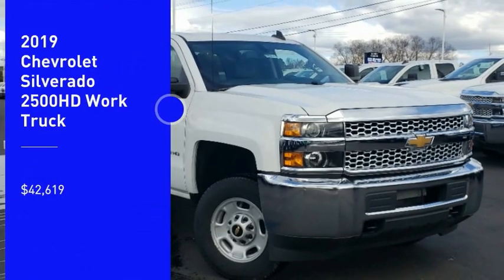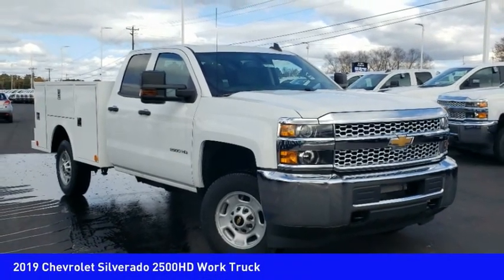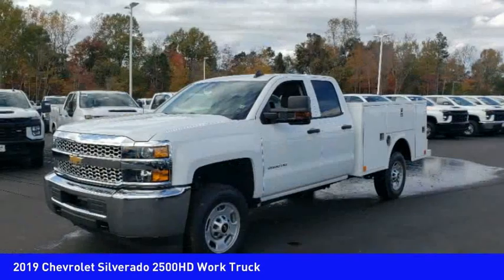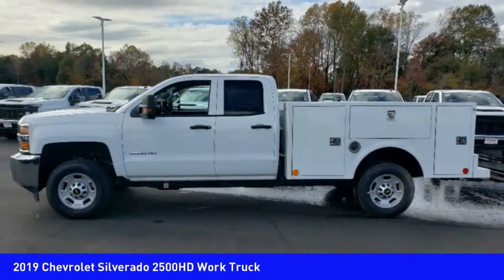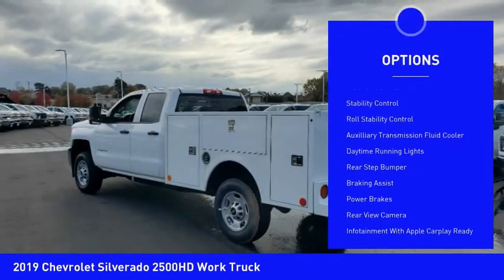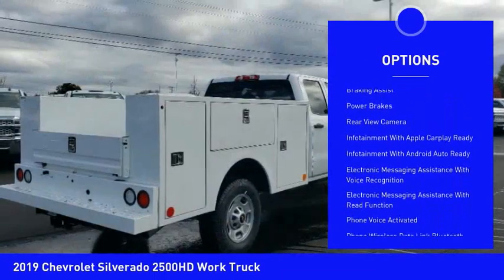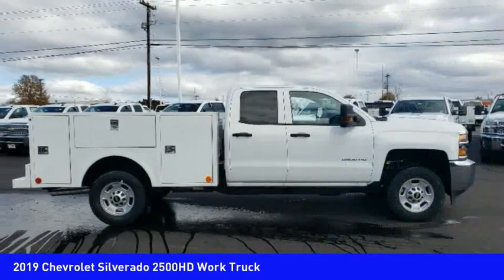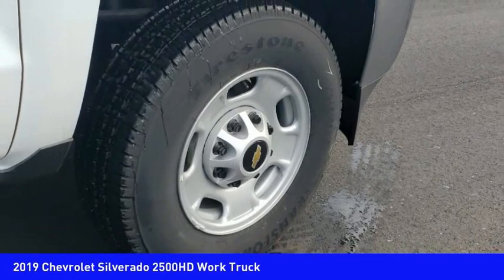2019 Chevrolet Silverado 2500HD Mooresville NC TR76797